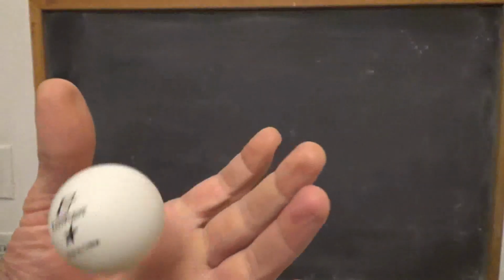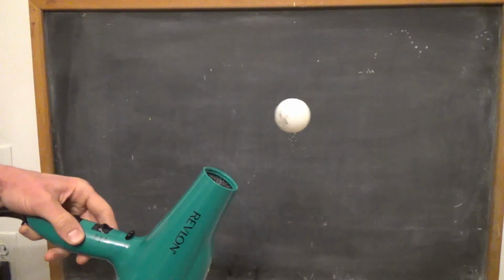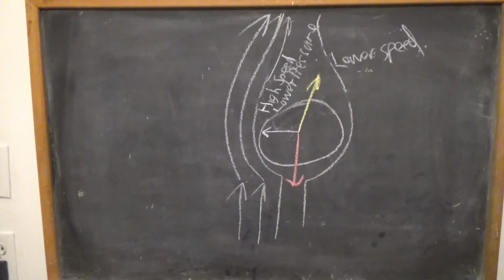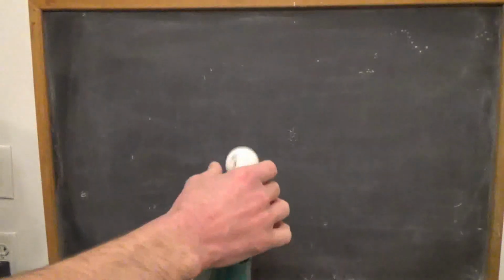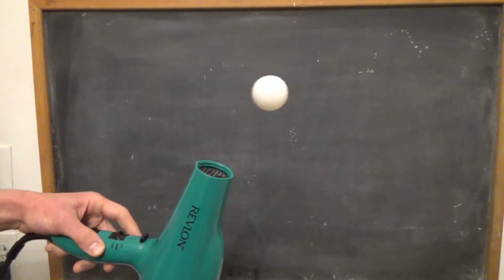Levitating ping pong ball-Coanda Effect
This Video explains the Coanda Effect and how it applies to levitating a ping pong ball with a Hair Dryer.